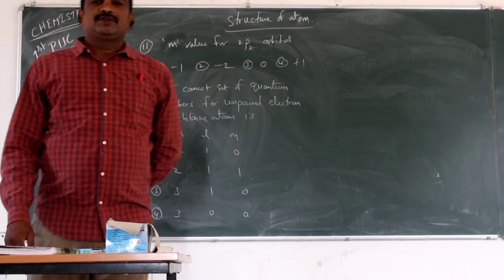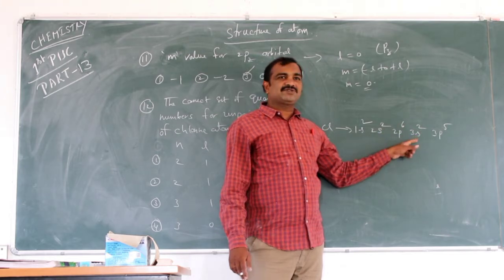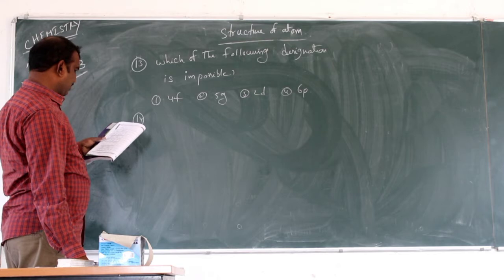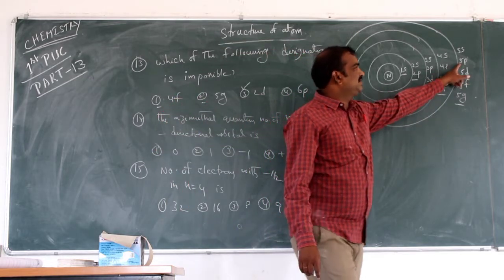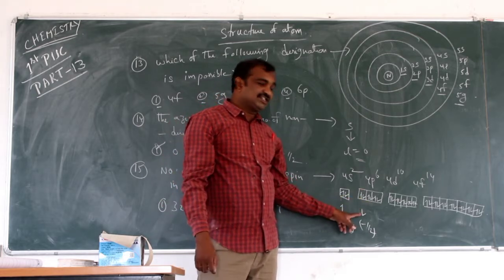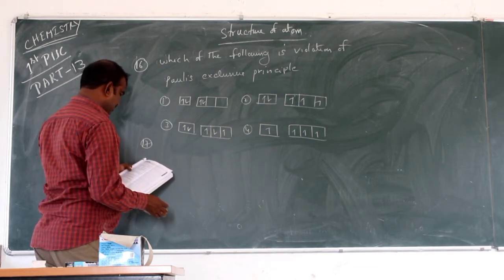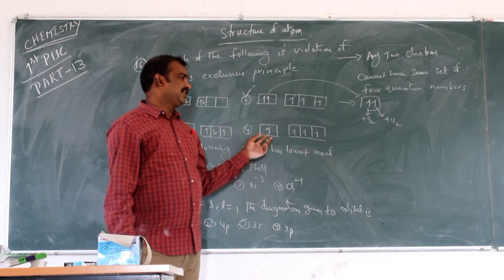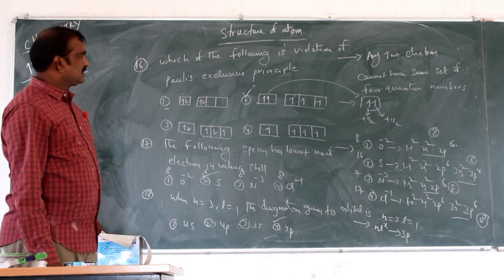I PUC CHEMISTRY STRUCTURE OF ATOM PART 13